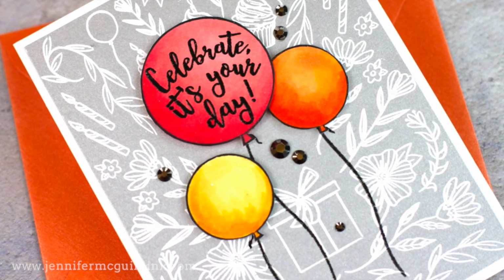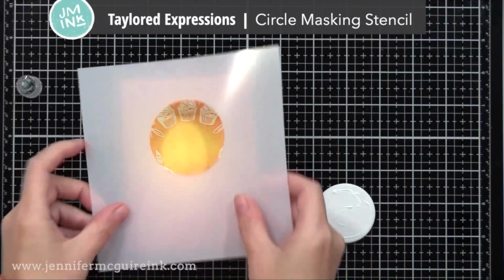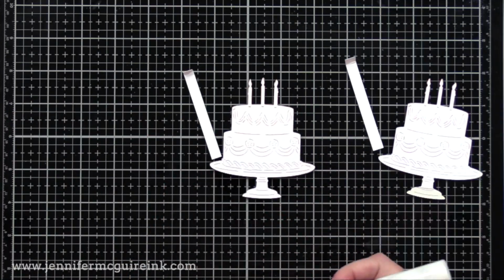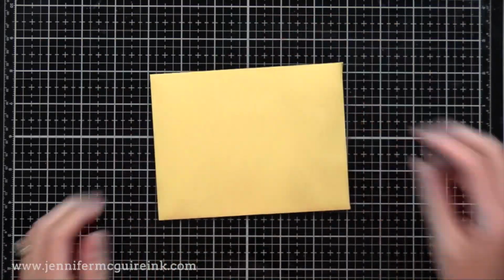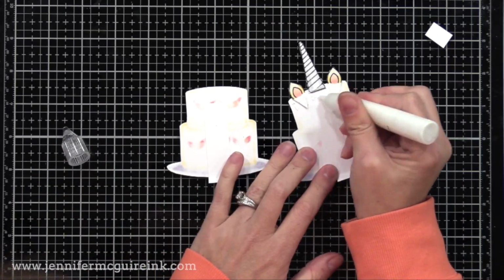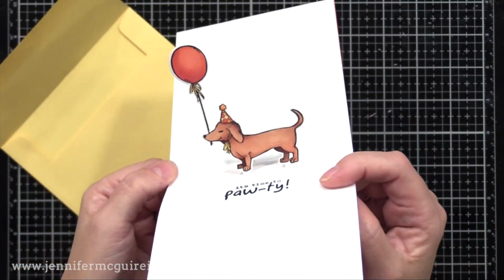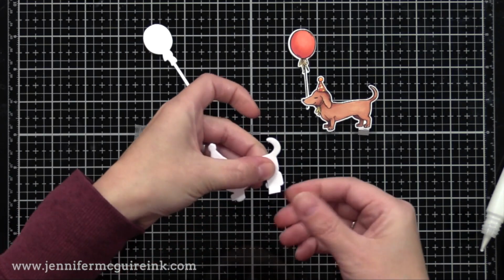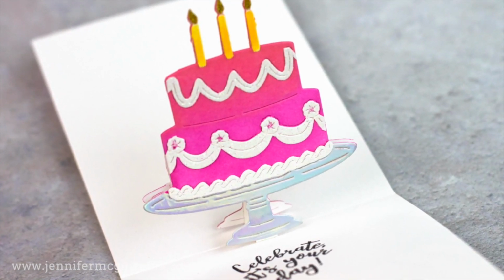Creative Pop-Up Cards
Cards with a inside pop-up feature - no special dies needed.

SUPPLIES

These are the main supplies used. Product disclosure below.

Thank you for your support of my videos! I work diligently to bring you the best information I can. All products were personally purchased... except stamps, die, and kit which were received from the company with no expectation. (Head here for more details This video was NOT sponsored, requested, or paid and I did it only because I wanted to. The information provided in this video is based on my own personal experience. I am not an expert nor do I work for these companies. I just am sharing what *I* like.

FIND ME